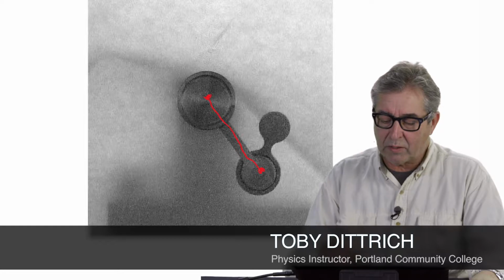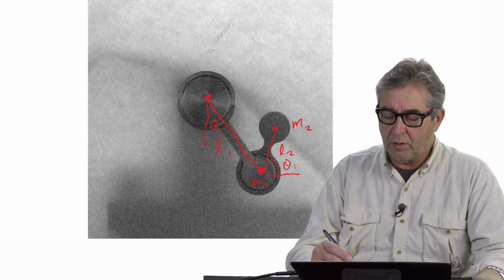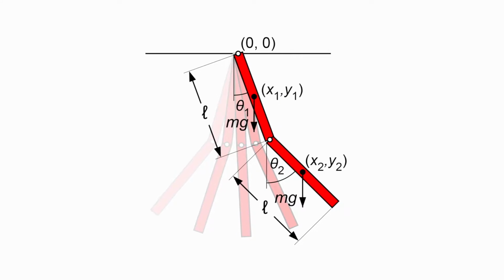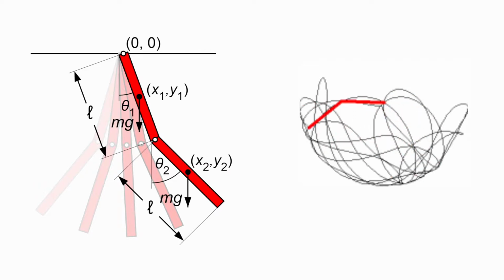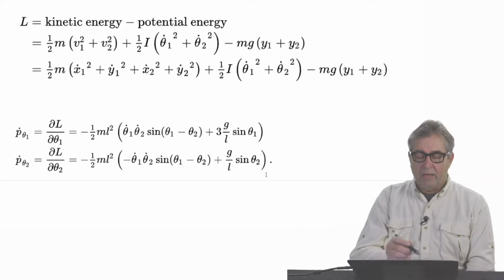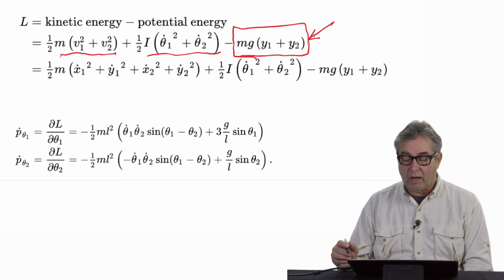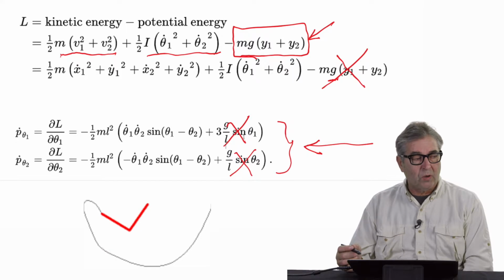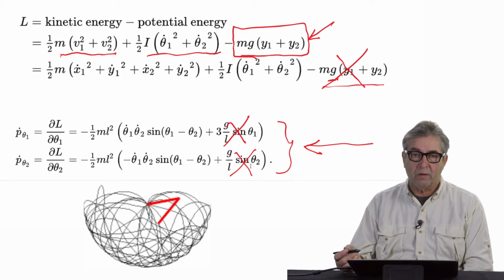Objects in Microgravity #8--"Chaotic Pendulum" Physical Explanation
In this video, Toby Dittrich provides an explanation of the physics  operating on a chaotic pendulum that is in free fall and therefore under near-zero gravity conditions.

Toby Dittrich is a physics instructor at Portland Community College in Portland, Oregon and has conducted a variety of experiments in cooperation with the Dryden Drop Tower laboratory and facility. The DDT is 31.1m (102 ft.) in height and provides approximately 2.1 seconds of micro-gravity conditions inside the drop box. The experiments generally consist of objects being "dropped" in the DDT that are recorded by a high-speed videocamera in the drop box.

This video produced by the Video Production Unit at Portland Community College:
Michael Annus: Producer, director and editor
Derek Skeen: Camera and lighting
Jill Petracek: Grip and lighting